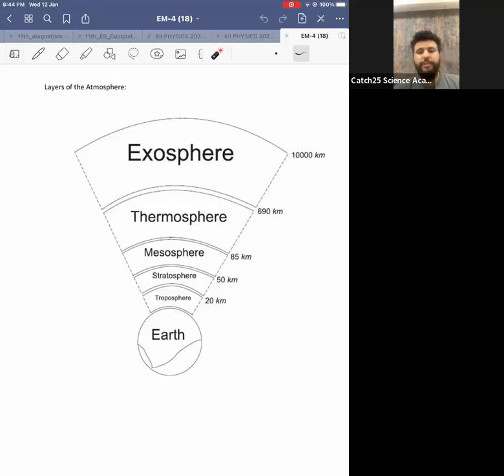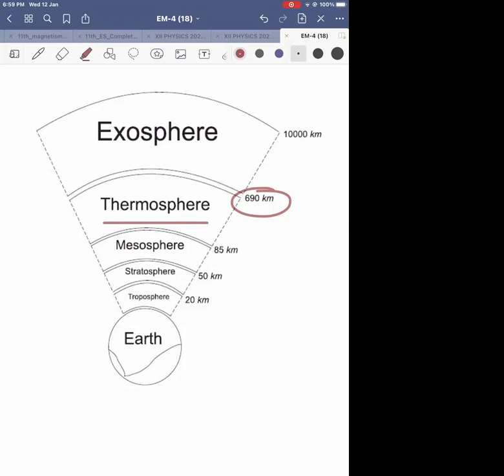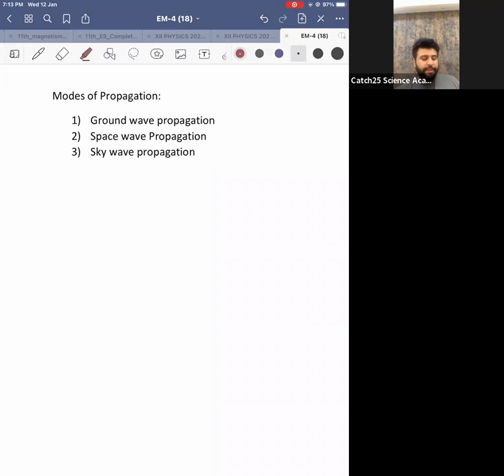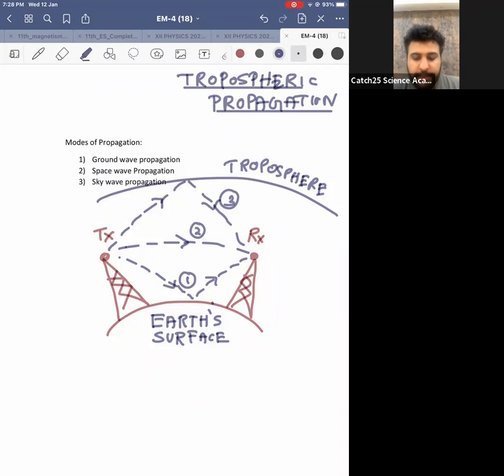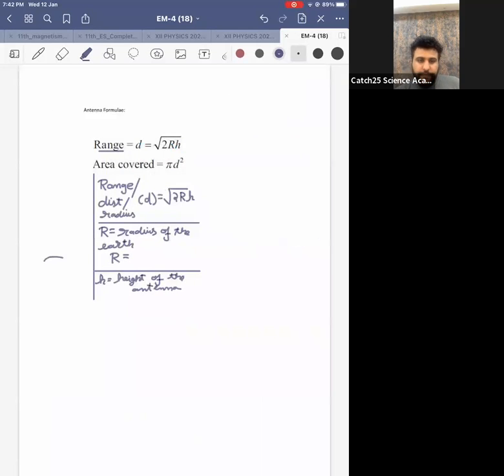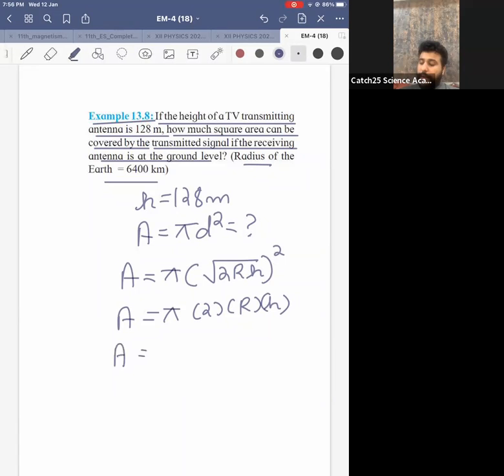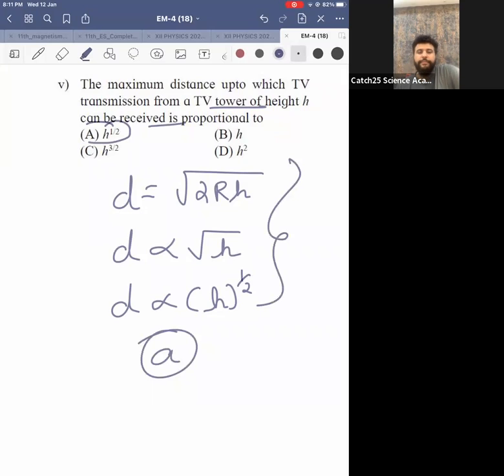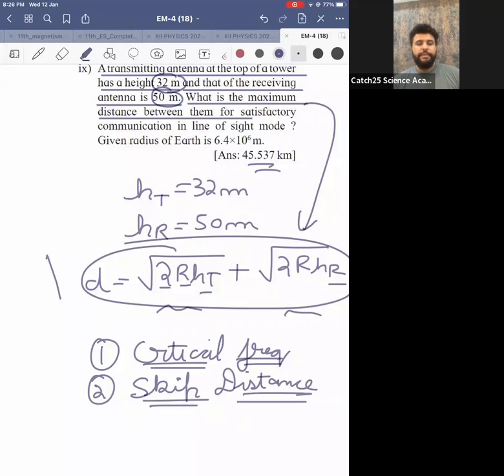L-2 | EM WAVES | AWM-BOARDS | LECTURE RECORDING | PROF. NYRAJ VASANI | CATCH25